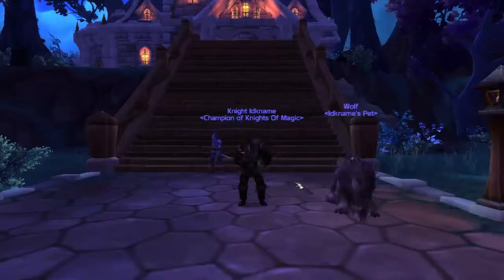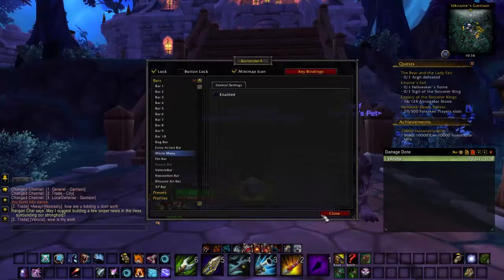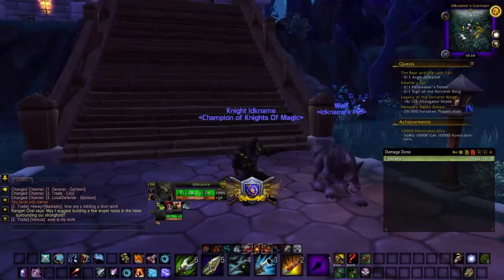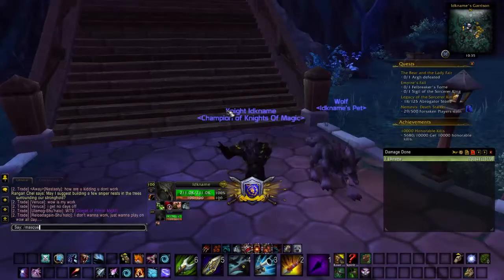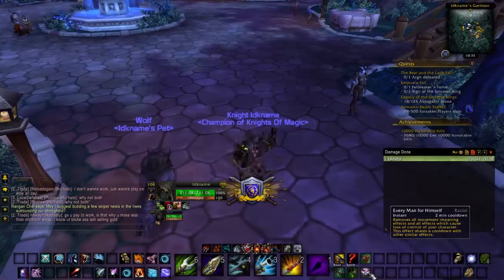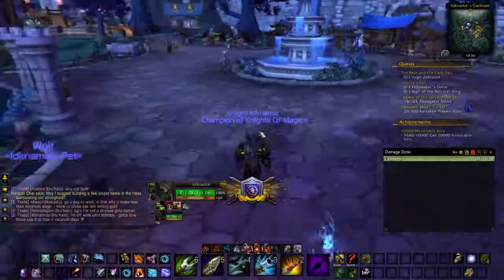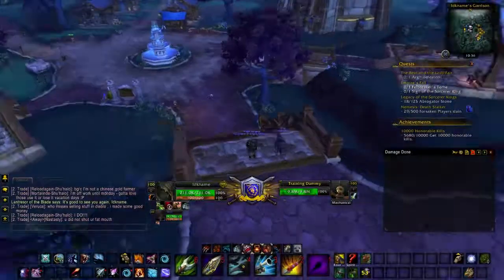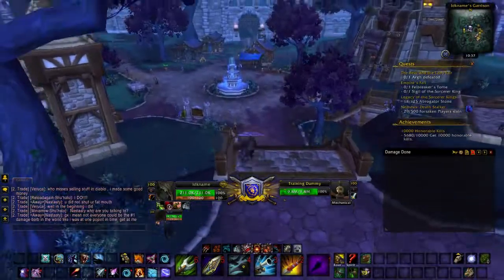New year, New Addon/UI Setup!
My new UI and Addon setup! Whats your favorite Addon? Comment it.
Addons:
Bartender 4
Z-perl
SexyMap
Masque
Postal
Better Font
Recount
TidyPlates